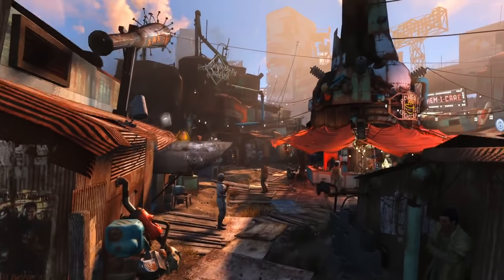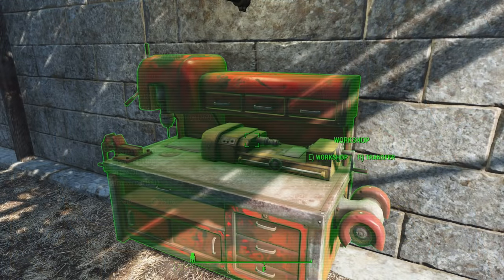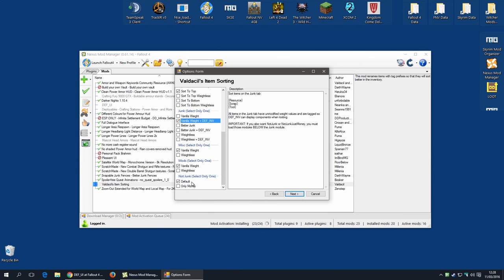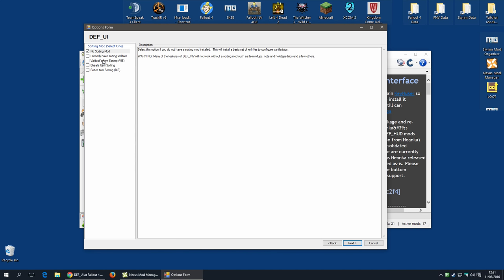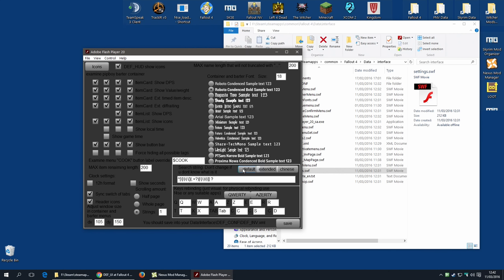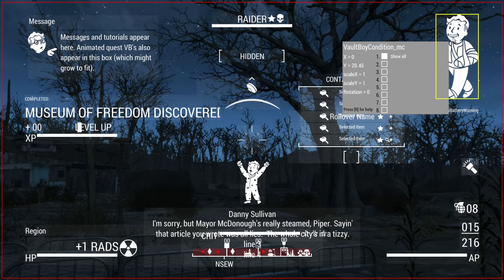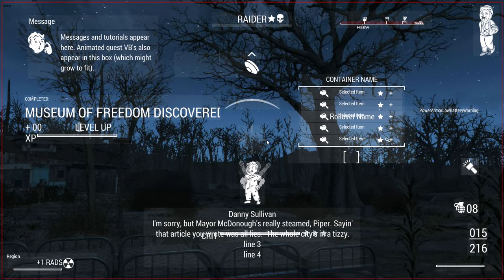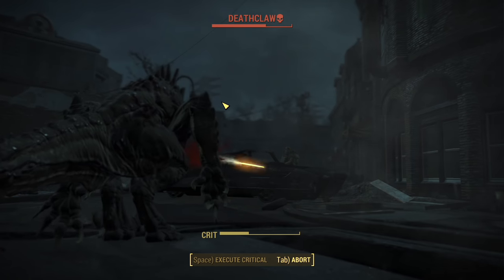FALLOUT 4 Mod Clinic #2 : DEF_UI - HUD & Inventory Overhaul